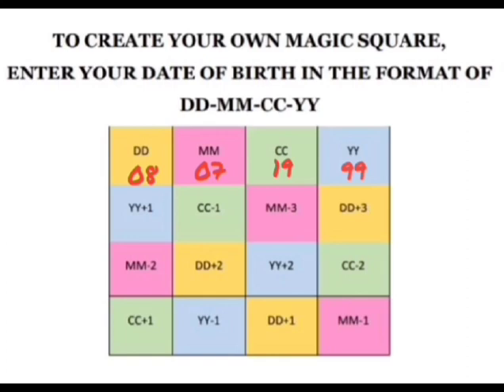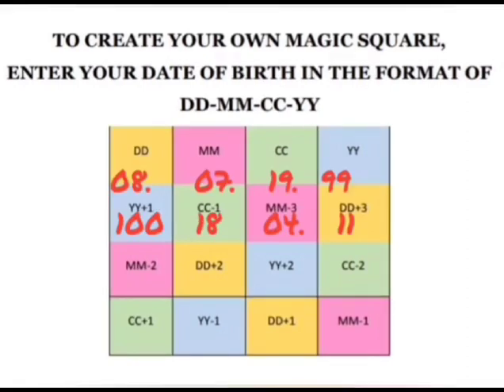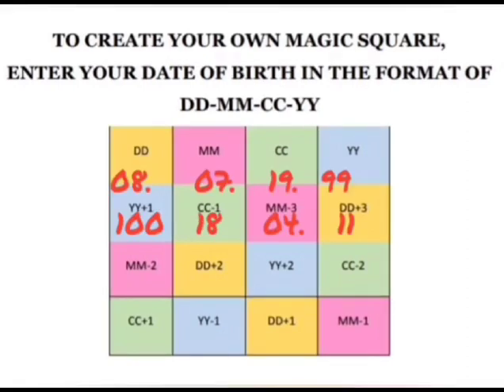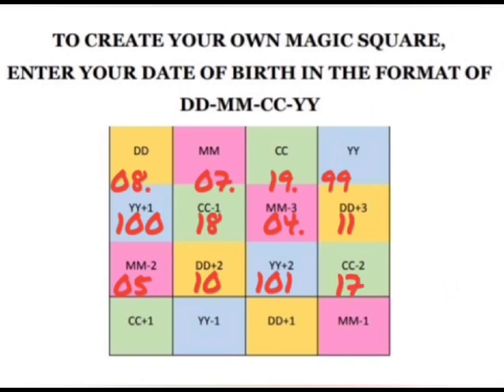Formula to create your own magic square Ramanujan's magic square maths mathshorts maths & co.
Welcome to Maths & Co., your one-stop destination for mastering mathematics!

Whether you're a struggling student, a curious learner, or simply someone who wants to appreciate the beauty of math, our channel has something for everyone. We offer a comprehensive range of math tutorials, covering everything from basic arithmetic to advanced calculus. Our videos are designed to be clear, concise, and engaging, so you'll be able to understand even the most complex concepts with ease.

Here's what you can expect from our channel:

Step-by-step explanations of math concepts: We break down complex topics into easy-to-follow steps, so you won't get lost in the maze of numbers and formulas.

Real-world examples: We show you how math is used in everyday life, making it more relevant and relatable.

Practice problems and solutions: We provide you with plenty of practice problems to test your understanding, along with detailed solutions to guide you through the process.

Engaging and interactive videos: Our videos are not just boring lectures; we use animations, graphics, and even humor to keep you engaged and entertained.

No matter what your math level is, we're here to help you succeed.